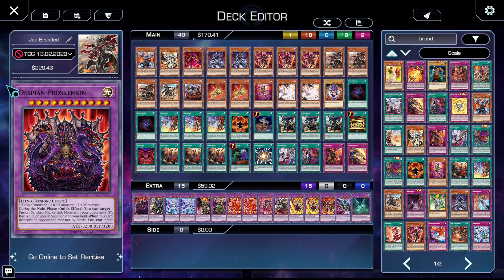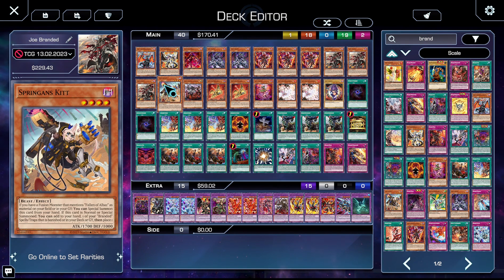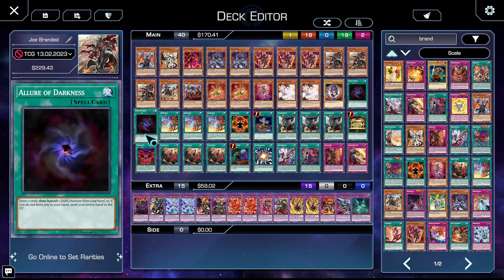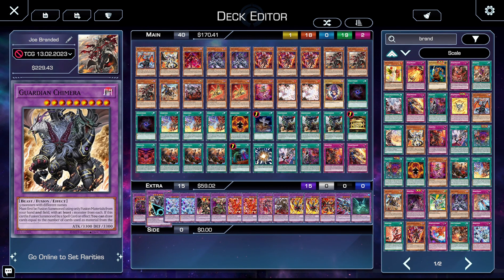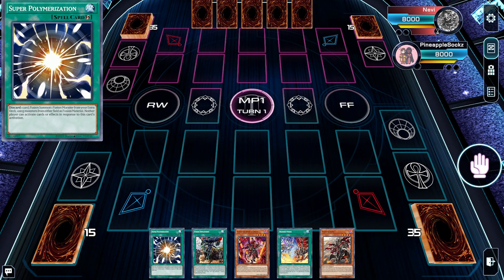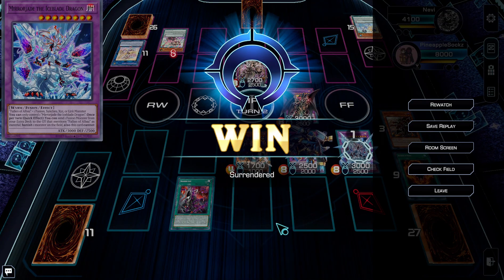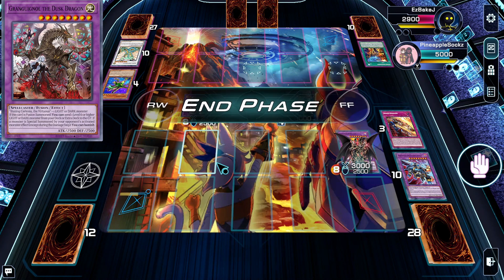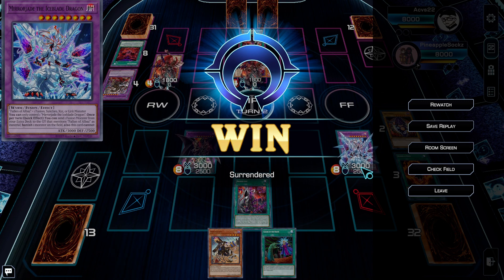Branded Despia is Back on Top! | Deck Profile Post Maze of Memories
Hey everybody today I thought I'd take a look at everybody's favorite lore deck Branded and how it's fairing in the current meta game. Spoiler alert it's doing really well!